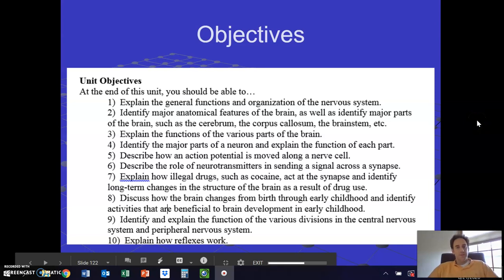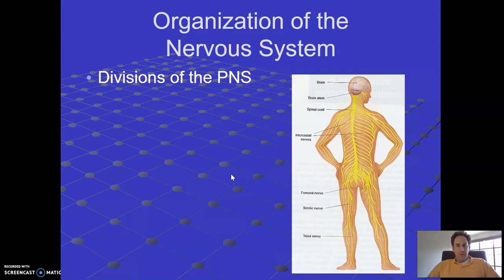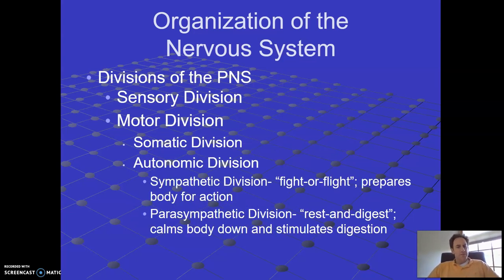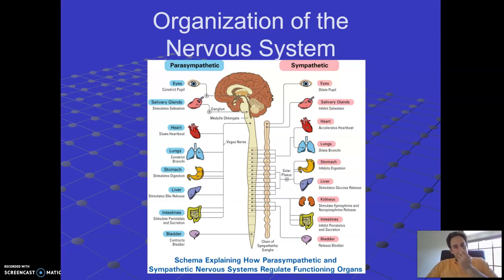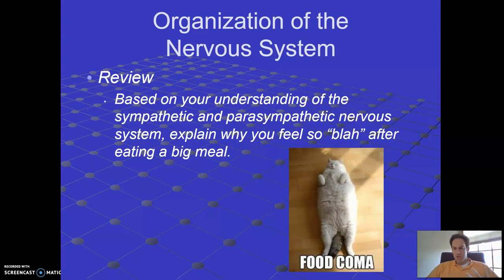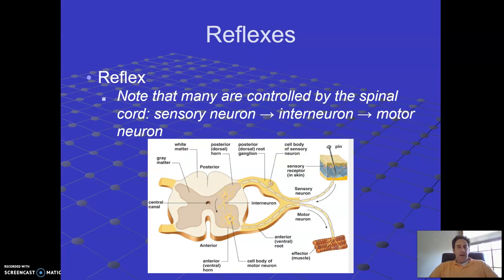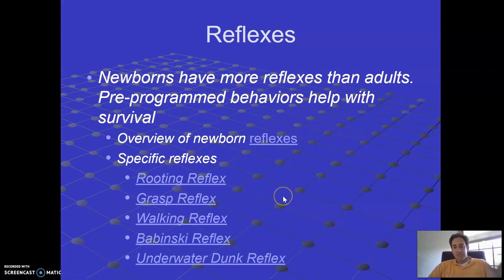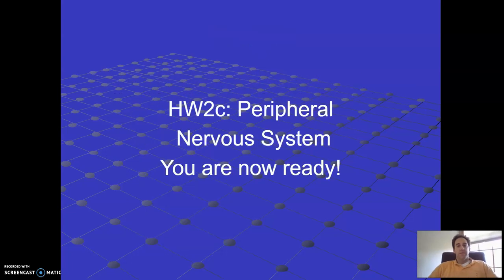Screencast Peripheral Nervous System